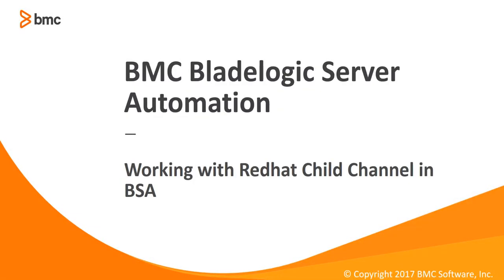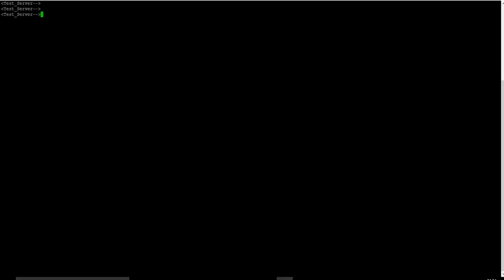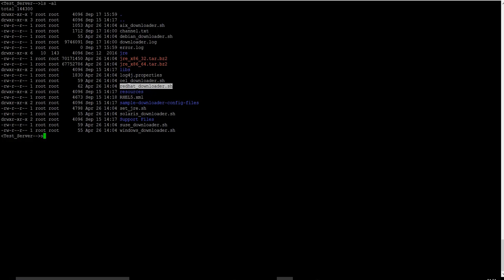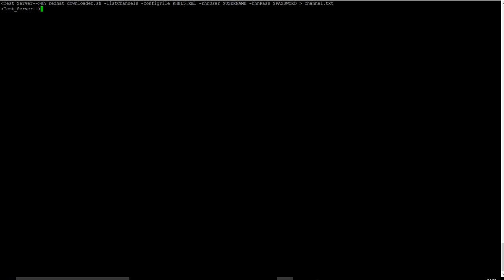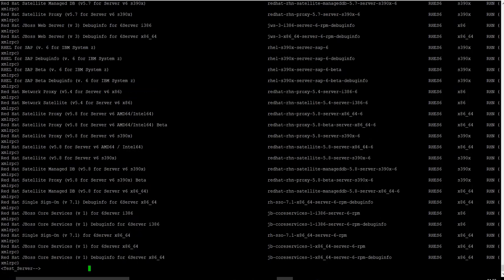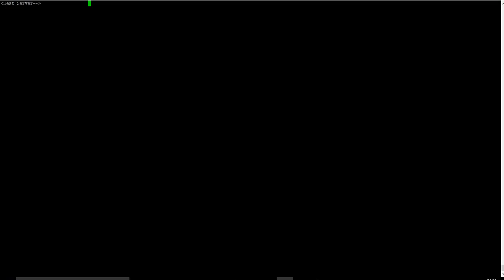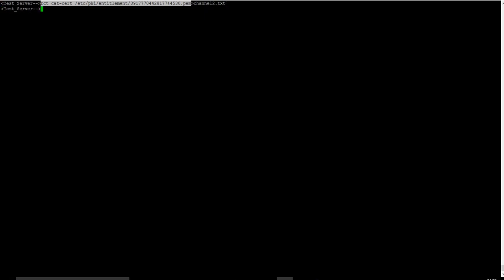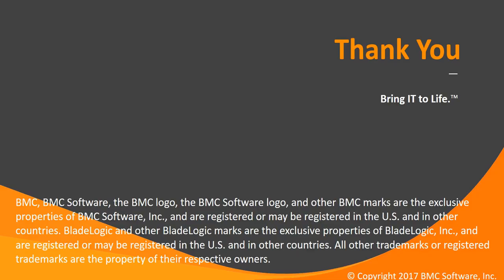BSA: Working With Child Channels in Red Hat LINUX - Part 1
This video demonstrate the steps to list all available child channels in Red Hat. This is the part 1 of 3 videos series. Refer Part 2 The information demonstrated in this videos will be used in next two part to create online and offline patch catalog using child channels. Documentation references: Downloading child channels using the Patch Downloader utility